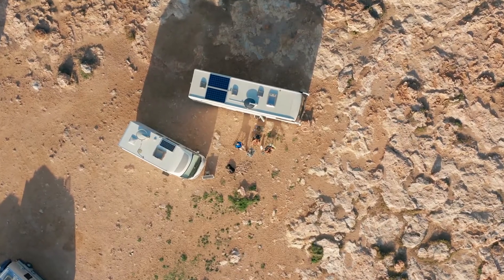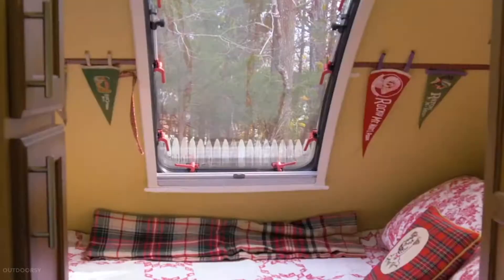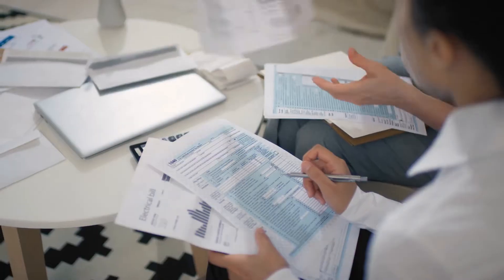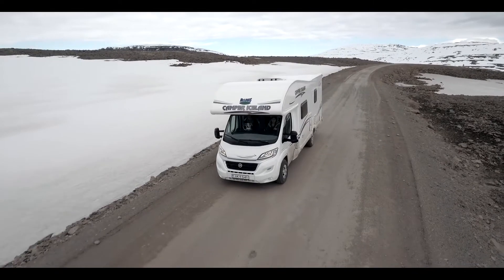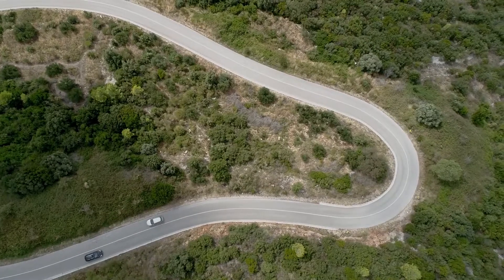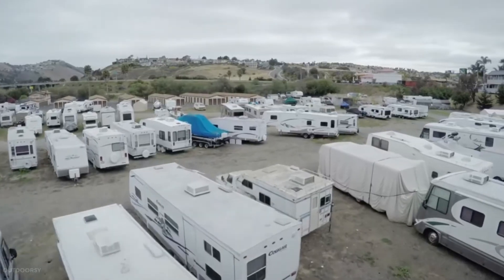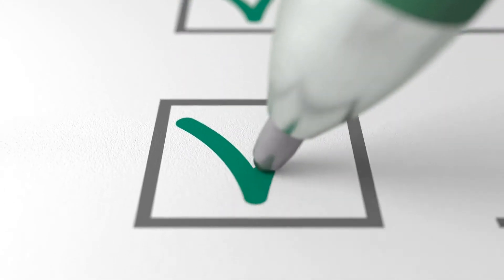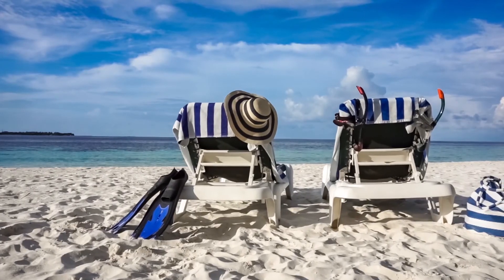How To Make Money Renting Out RV?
During the off-season, an RV can spend a lot of time in the garage or the driveway, but chances are that your off-season for RV adventures isn't the same as someone else's.

The RV is just taking up space in your garage or driveway, whereas renting it out earns you money while you're too busy to use it. While you could rent your RV out on your own, the hassle and risk are simply not worth it.

You'll be much better off if you go through a well-known and trustworthy company. Fortunately, there are numerous pretty good ones available. With the new online platforms designed particularly for RV owners, making money renting out your RV has never been easier.

Using an internet company that links RV owners and Renters are the simplest method to get started in the RV rental industry.

This is how the majority of people get started, and it's a very simple and easy
process.

So watch this video till the end to know the complete process in details.